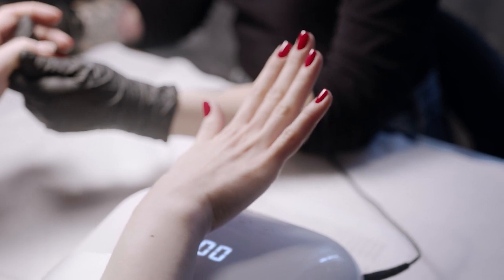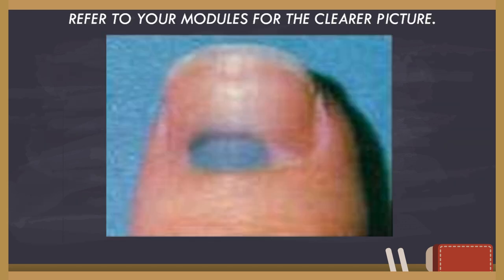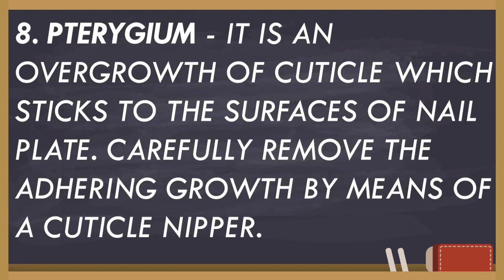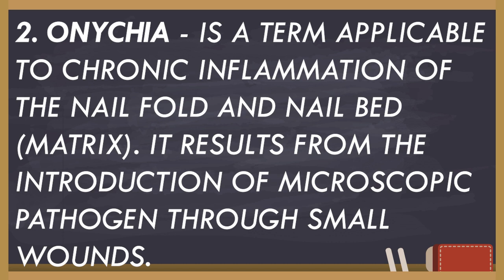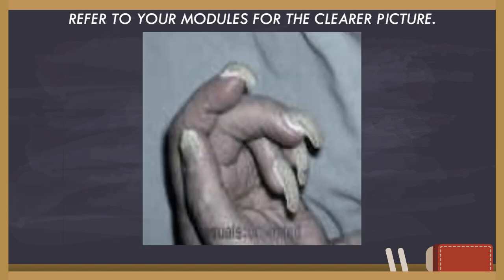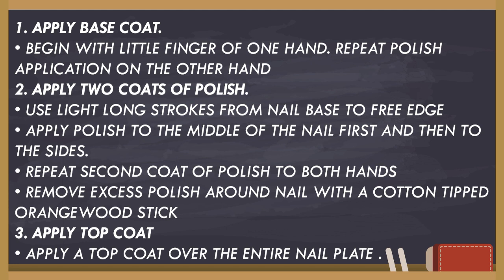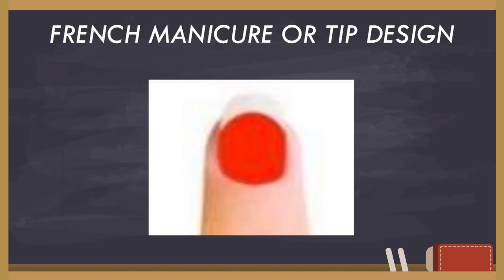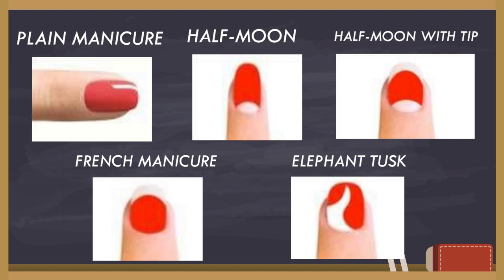TLE 8 - NAIL DISEASES AND DISORDERS & DIFFERENT BASIC NAIL DESIGNS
As a manicurist, what are the different nail designs that you can do for your nails? And what are the different nail disorders and diseases that you need to know before servicing a client?

Made by ComicssionerG - Check out the whole Playlist of the things I did

Songs

Custom designs made from Canva.com